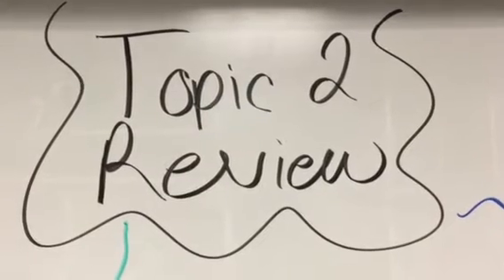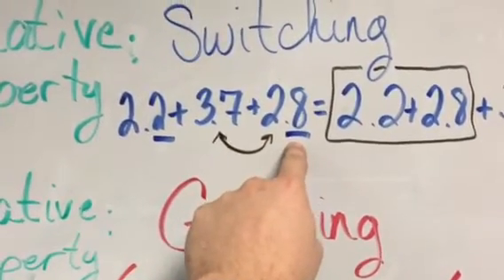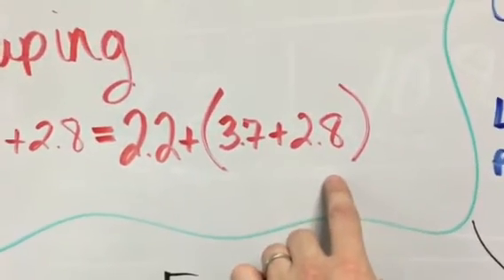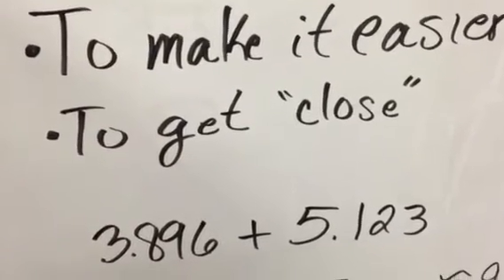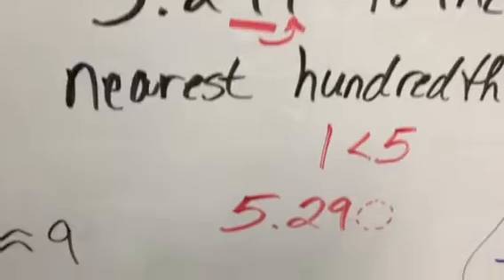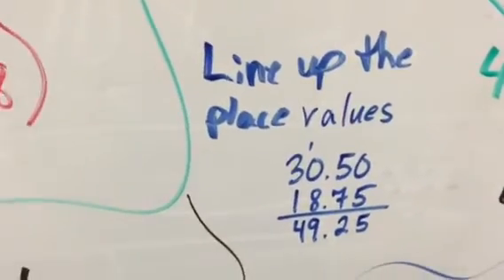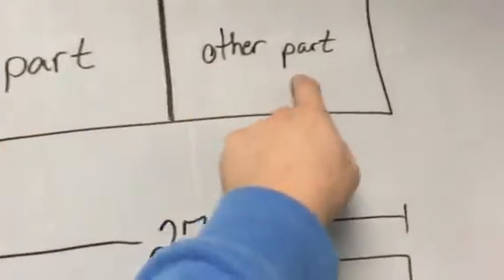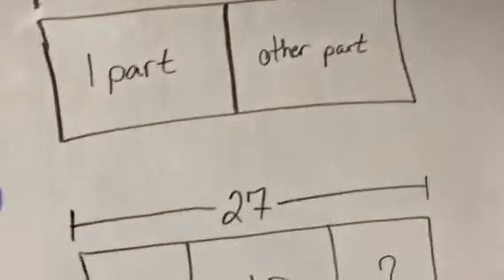Topic 2 review